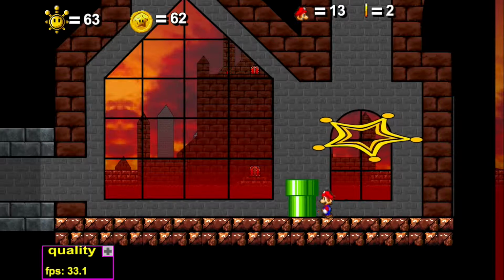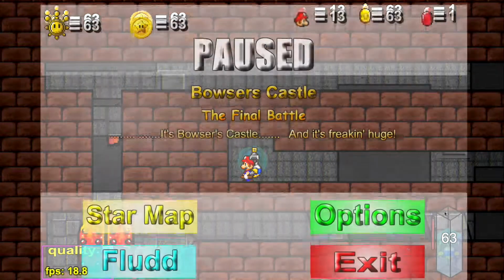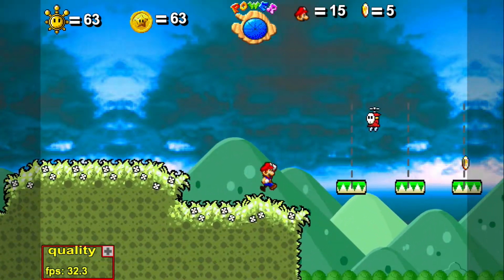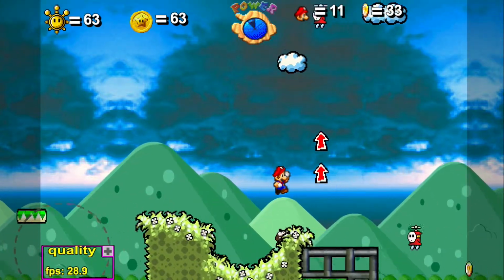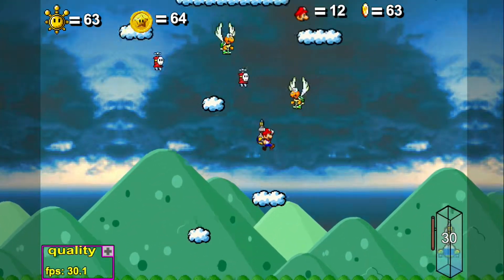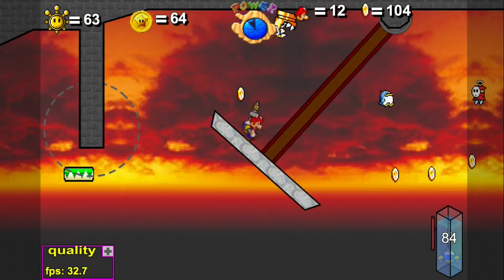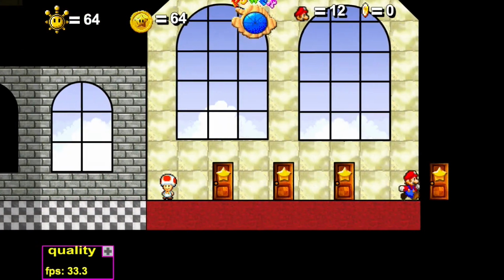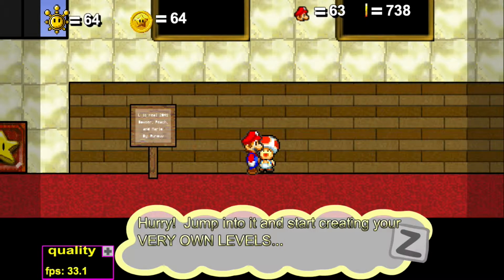Let's play Super Mario 63 part 35 FINALE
Part 35 of my Super Mario 63 Let's play. (Includes)
The Secret of the Shine Sprites. 100% Complete!
Game by Runouw.